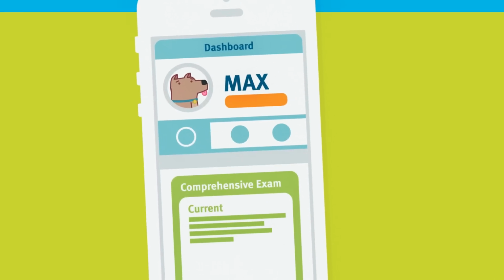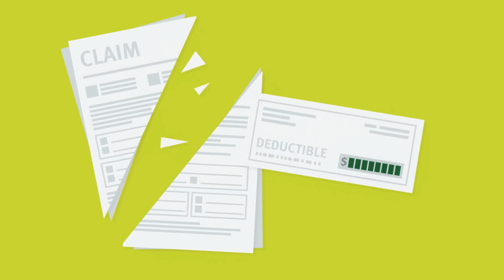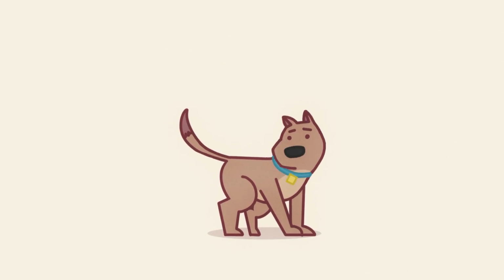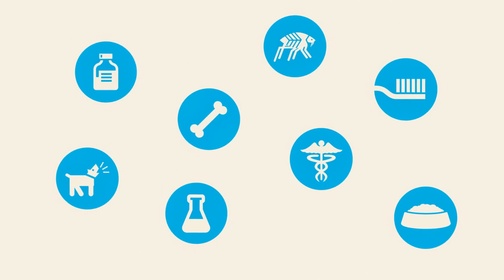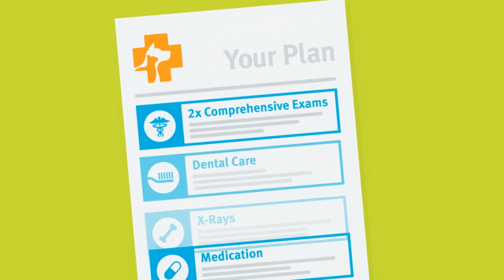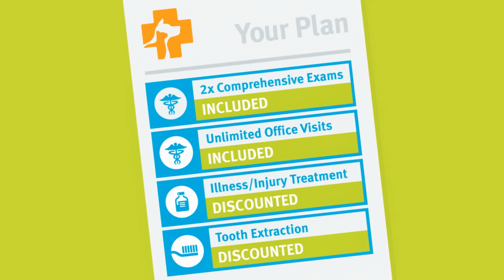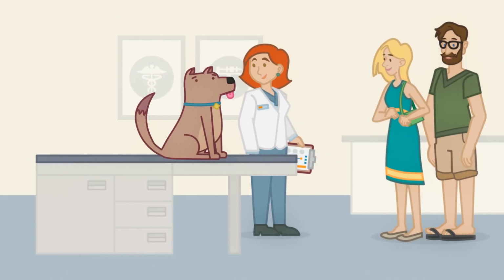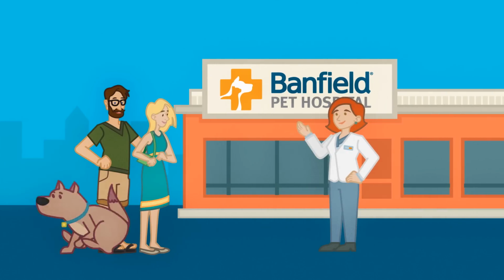Banfield Pet Hospital – Optimum Wellness Plans for Dogs and Cats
We love our pets, but sometimes it can be hard keeping up with their medical needs. That’s why we created our Optimum Wellness Plans. Watch this video to learn more about our Optimum Wellness Plans for an easier way to manage your pet’s healthcare.